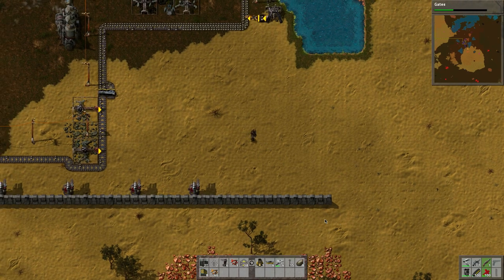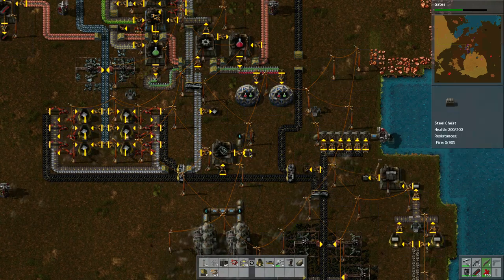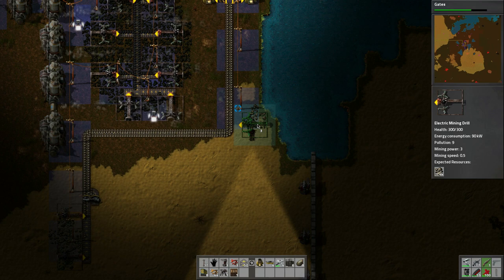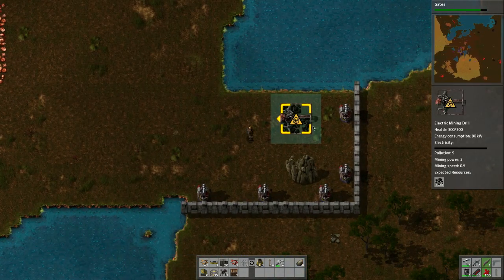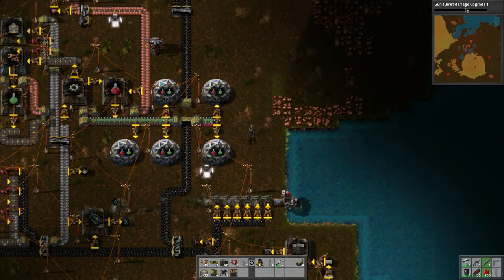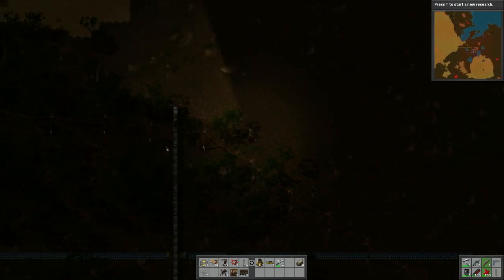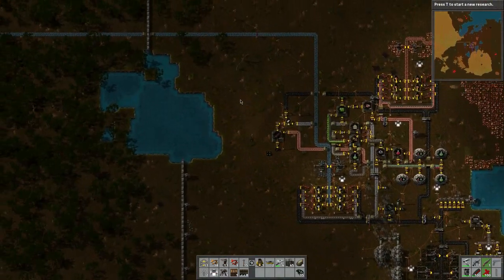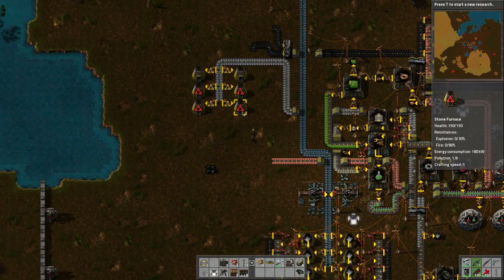Factorio - Let's Learn - 10